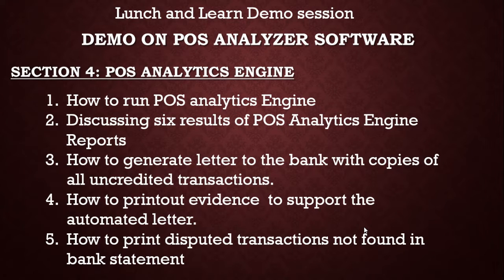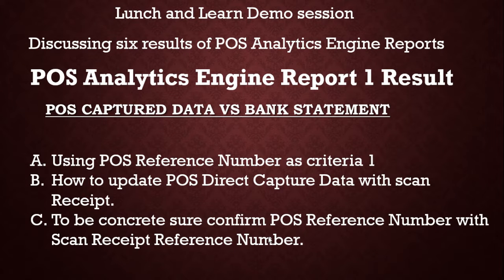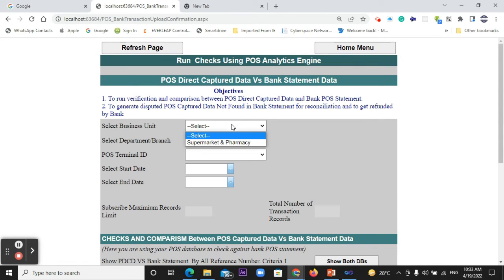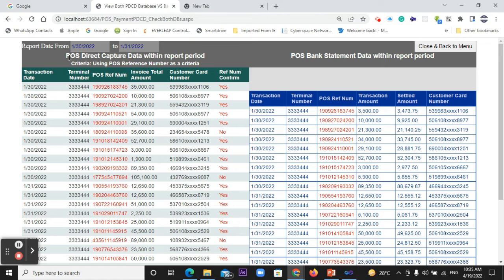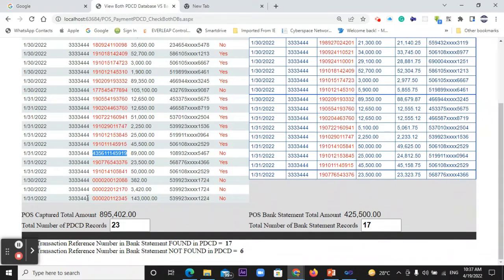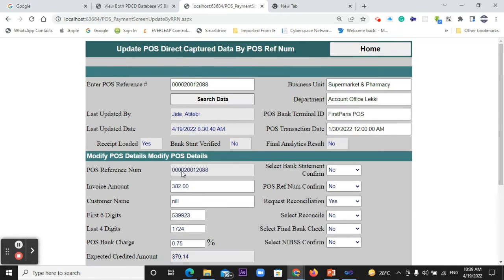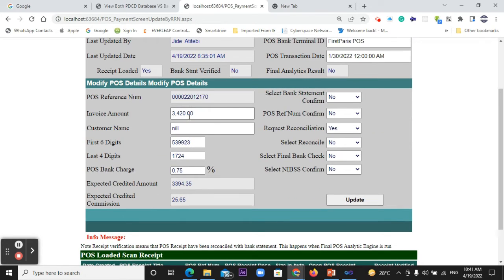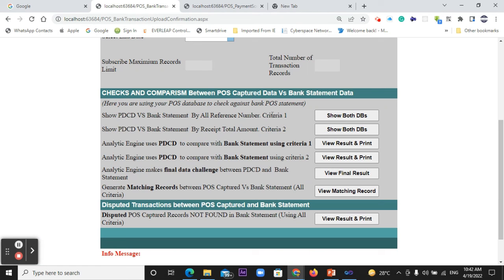Discussing the Report of POS Analyzer Result 1 in POS fraud in Nigeria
POS Analyzer Software was designed to offer the following solutions to merchants in Nigeria:

To teach merchants and institutions using POS Machine in Nigeria how to reconcile POS accounts with their bank. To demonstrate that lack of POS Account Reconciliation with Banks can lead to merchant’s bank account leakage.
To show merchants using POS how they can identify “Approved POS Receipts” not credited to their bank account.

To show merchants how they can recover monies that were not credited to their bank account due to POS System Failure.

To introduce a simple step-by-step business process on how to manage a POS account.

To introduce software that can help manage POS accounts for merchants and institutions using POS Machines in Nigeria.

To show business processes merchants can adopt to manage POS accounts without Software.

To help merchants and institutions using POS Machine in Nigeria put a proper business plan for POS Account Management and Reconciliation with their banks to prevent further Financial Leakages.

Take these links to watch the full series on Solutions to POS Fraud in Nigeria

2. 5 Step By Step Business Process on How to Manage POS Account with your Bank - Lagos Nigeria